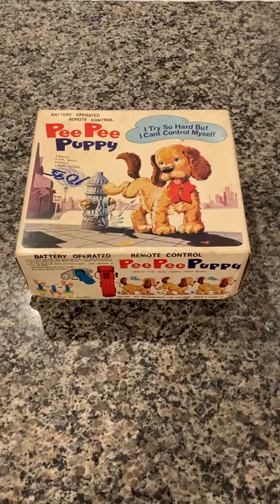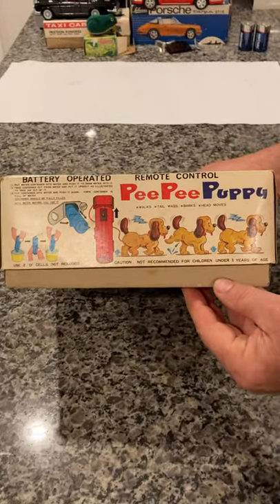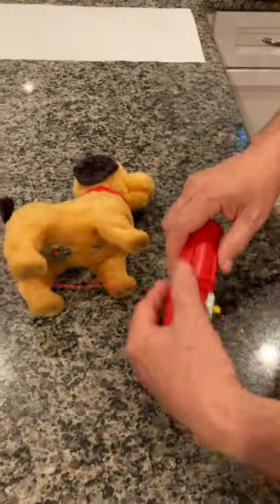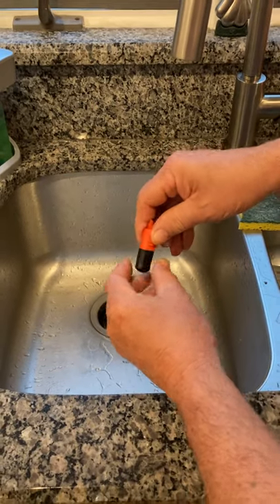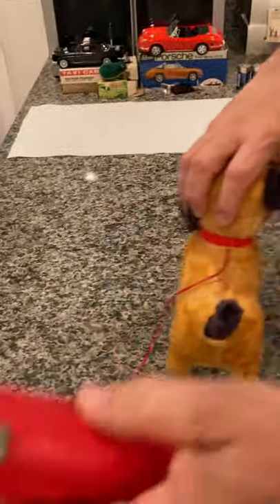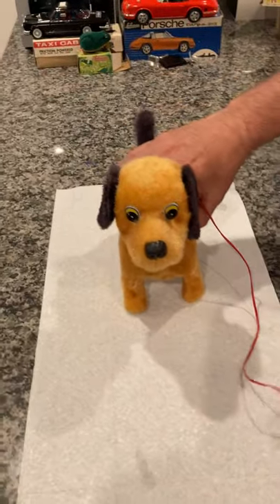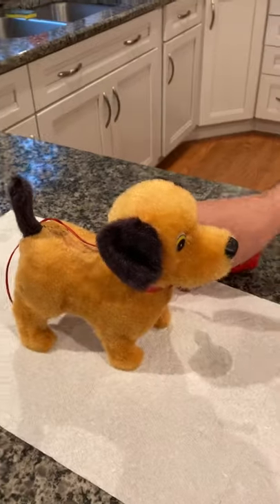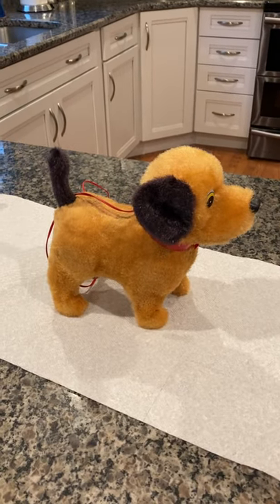VINTAGE NOMURA PEE PEE PUPPY, FULLY WORKING. THIS VIDEO MADE BY AND FOR GEM.BROTHER.911 FOR EBAY.